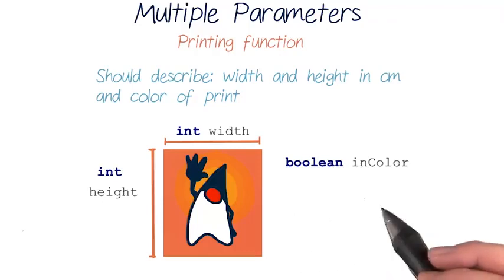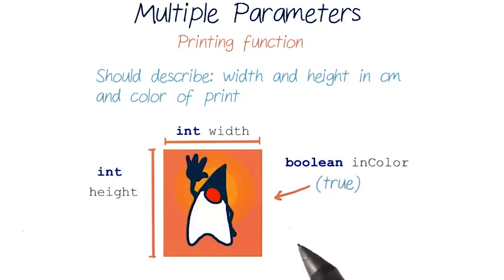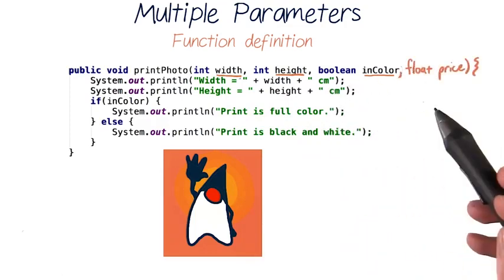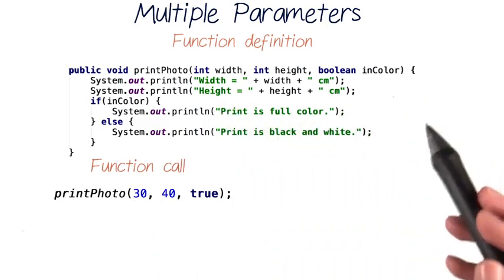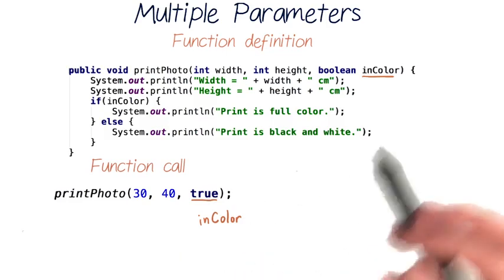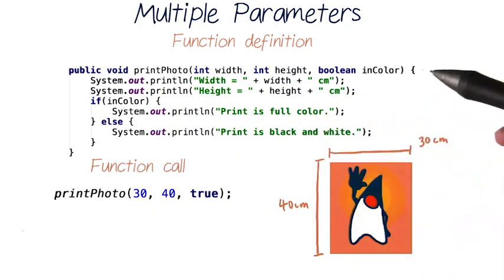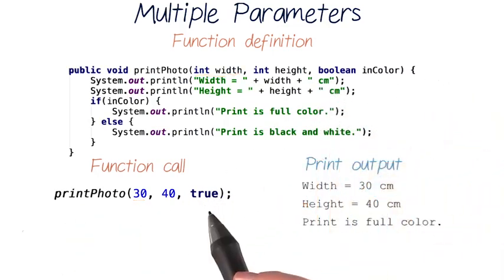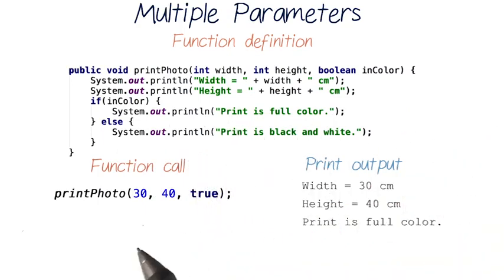79 Multiple Parameters